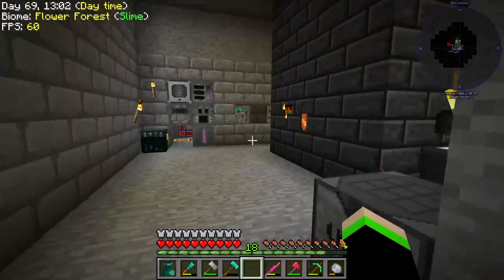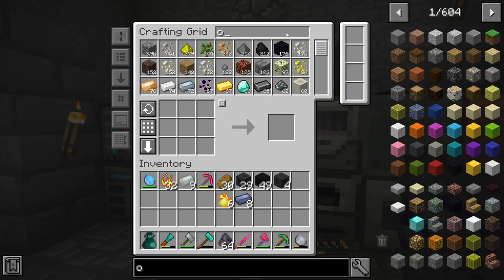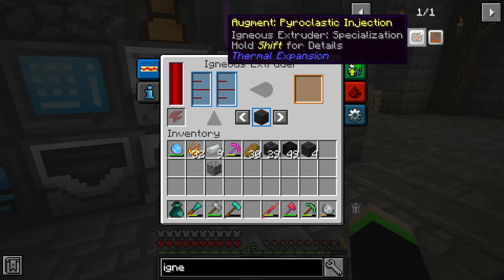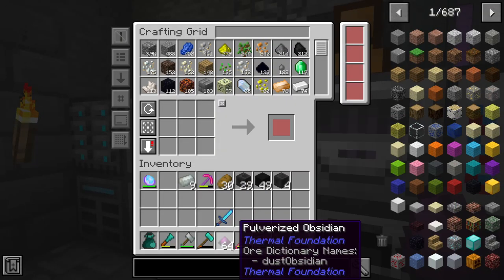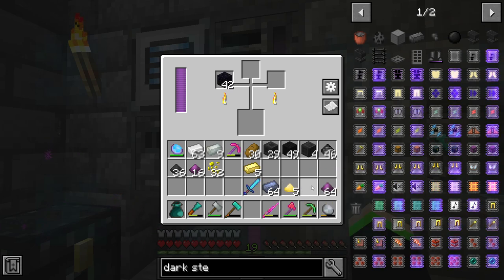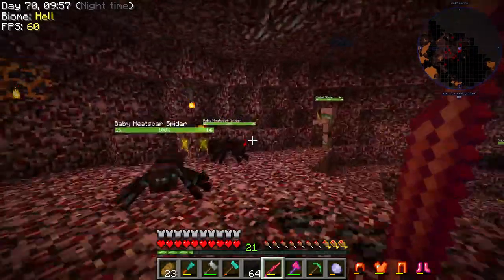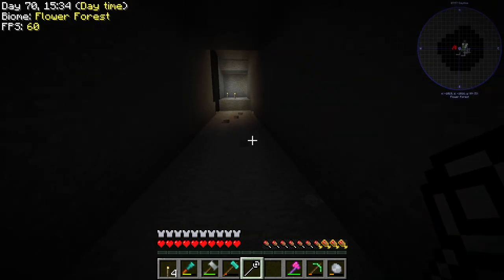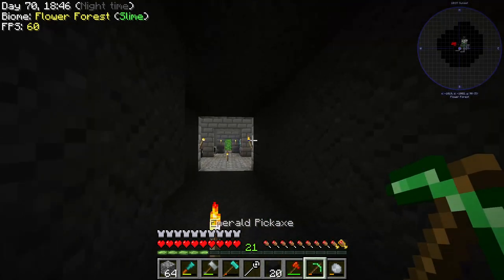Upgrades to the Underground Hbm Nuclear Tech Mod Stoneblock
Hey guys Semi Neon here, Today i'm upgrading my base in my hbm nuclear tech stoneblock survival series